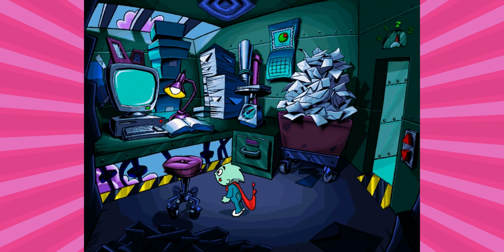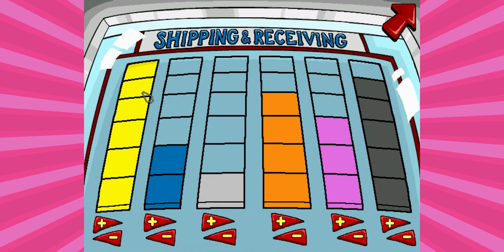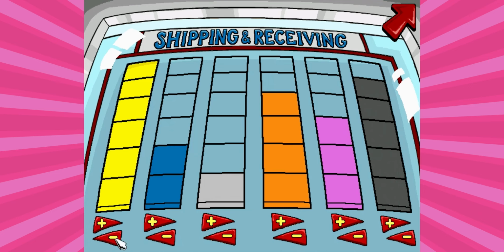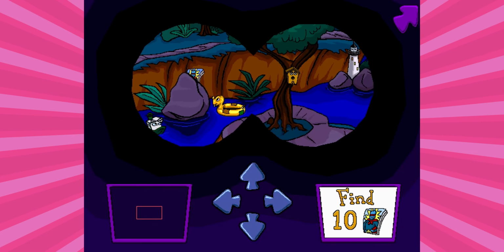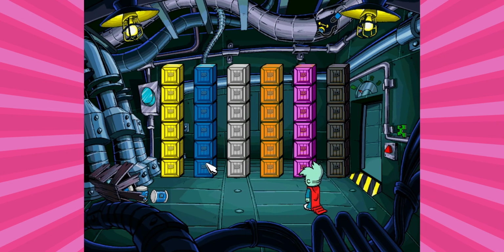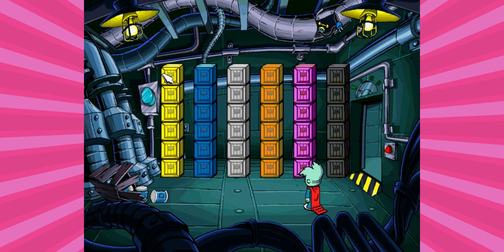WHERE IS EVERYTHING?! | Pajama Sam 2: Thunder and Lightning Aren't so Frightening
The Game Bang Boiz are having issues finding stuff. Now that they've met everyone how are they going to help these people?

If you are a fan of childhood games, point and click games, and old pc games then you would love our playthrough of Pajama Sam 2: Thunder and Lightning Aren't so Frightening